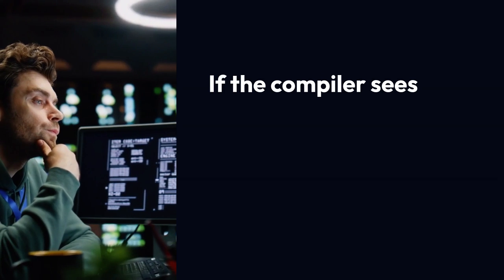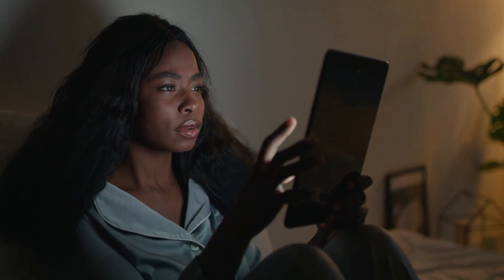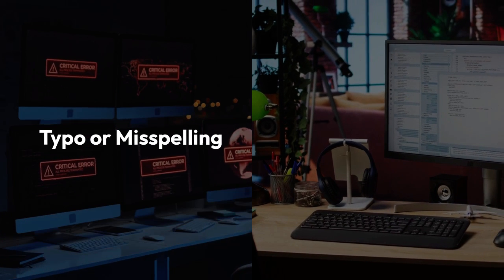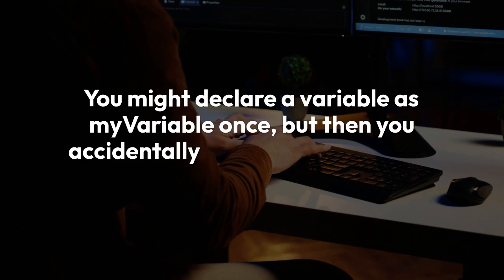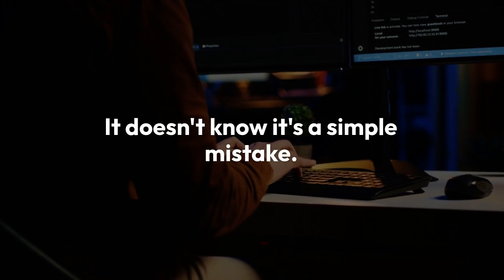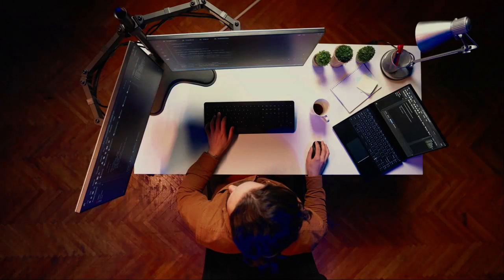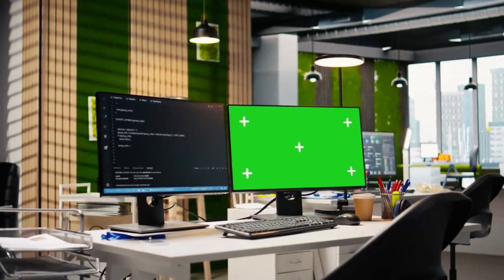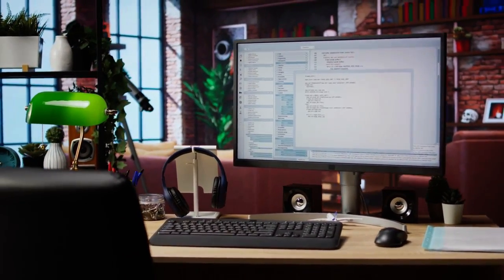Undeclared identifier error when trying to compile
An "undeclared identifier" error indicates that your compiler or interpreter has encountered a name—such as a variable, function, class, or constant—that it does not recognize or cannot locate within the current context of your program. This critical compilation error fundamentally means the identifier was used without being formally introduced to the language system. Common causes include simple typographical errors in the identifier's name, where `myVariable` might be accidentally typed as `myVaraible`. Another frequent reason is forgetting to declare the identifier entirely before attempting to use it, or declaring it in a scope that makes it inaccessible where it's being referenced. Additionally, missing necessary `import` statements or header files for external libraries or modules, or incorrect casing in case-sensitive programming languages, can trigger this error. To resolve it, carefully inspect the identifier's spelling, ensure it is properly declared and initialized before its use, verify all required dependencies are included, and confirm it's being accessed within its appropriate scope.